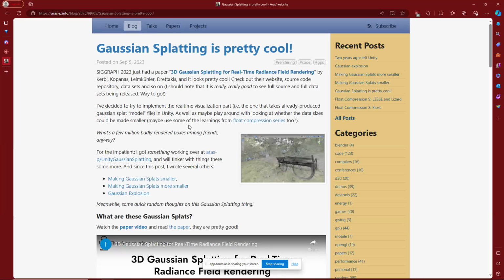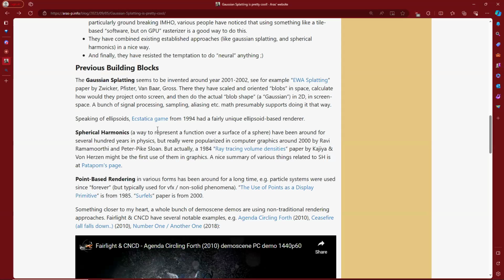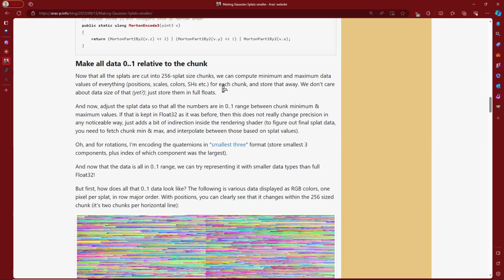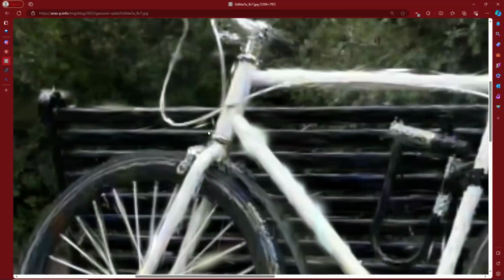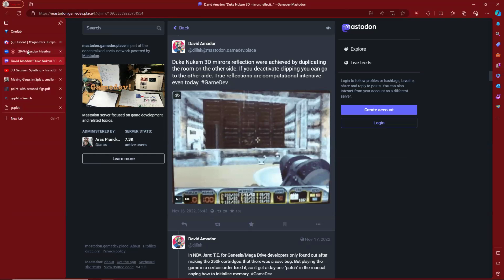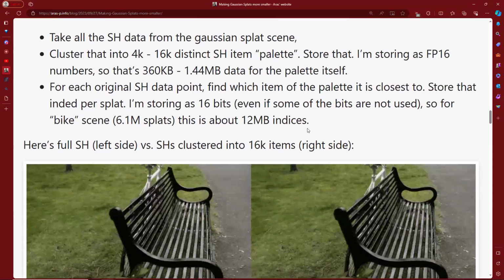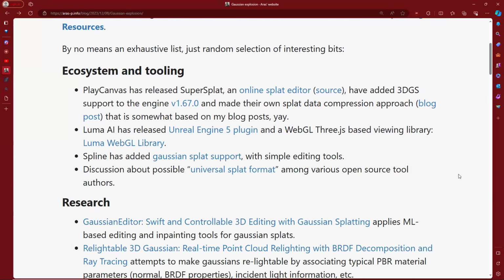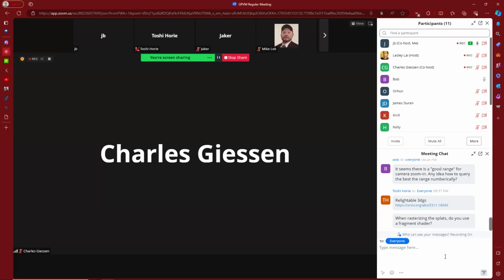Gaussian Splatting group read [2024-01-17]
This week, we read through Aras Pranckevičius' blog posts about Gaussian Splatting